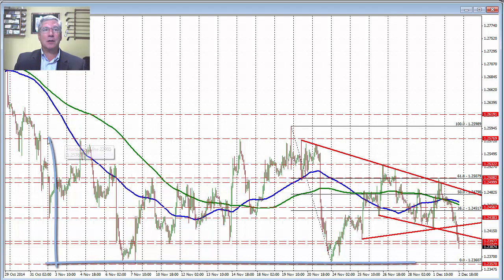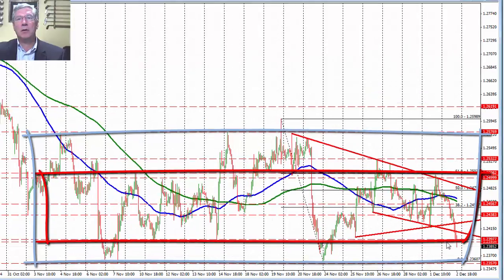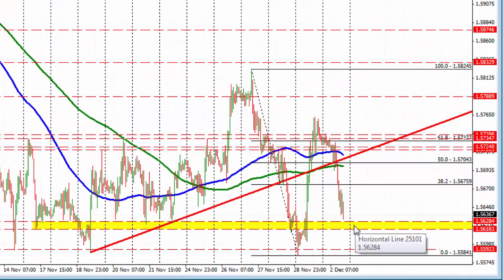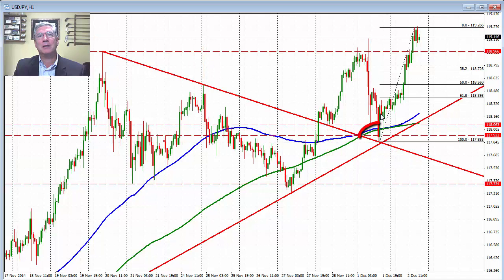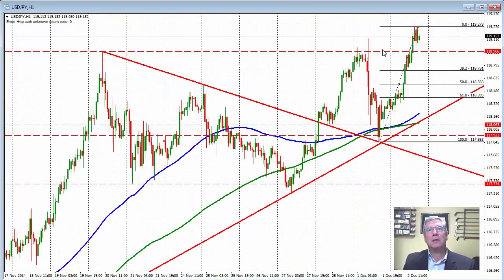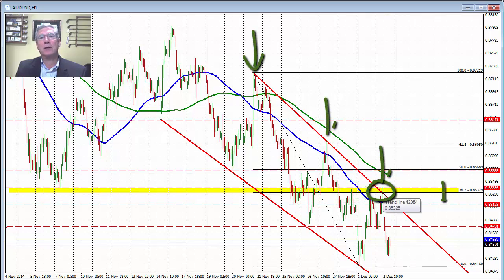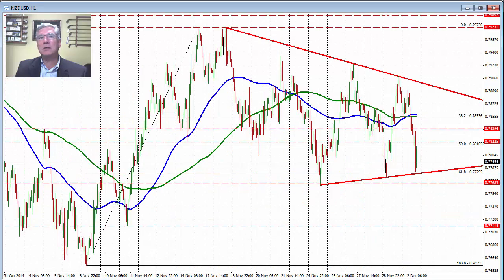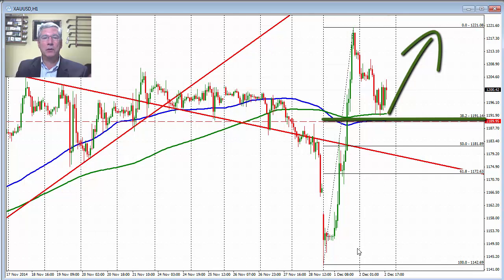Forex Technical Trading: A look at 5 currencies (plus a bonus look at Gold) in 6 minutes (VIDEO)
In this video, Greg Michalowski, Director of Technical Analysis and Client Education at ForexLive.com, looks at the EURUSD, GBPUSD, USDJPY, AUDUSD, NZDUSD and Gold from a technical perspective.   Bias and risk levels are outlined looking at current technical charts.

In the following video, Greg Michalowski, Director of Technical Analysis, analyzes the EURUSD, GBPUSD, USDJPY, AUDUSD and NZDUSD from a technical charting perspective - outlining the bias and risk levels in the process.